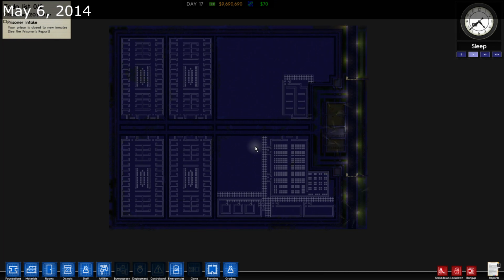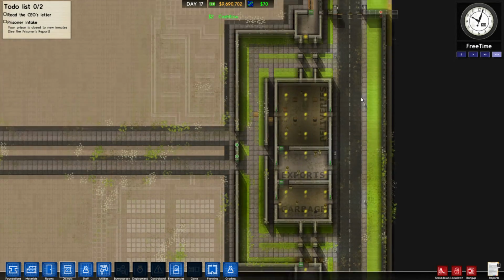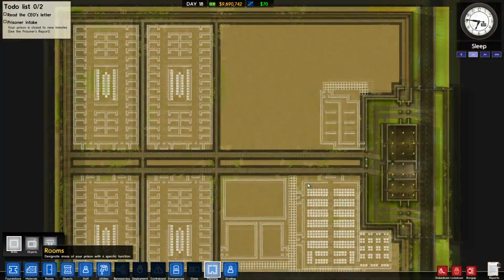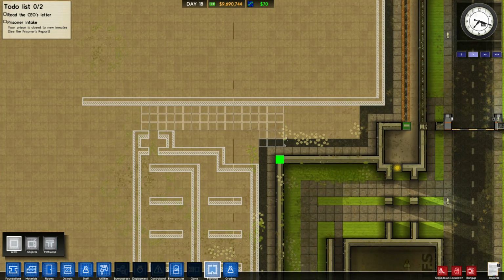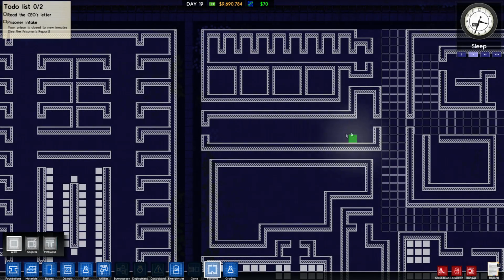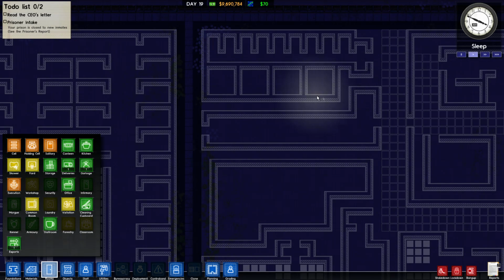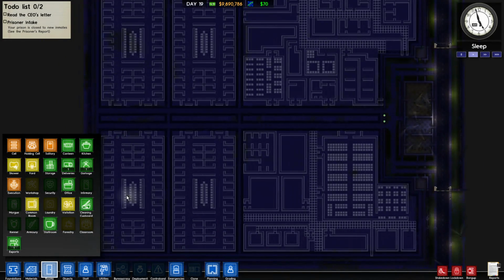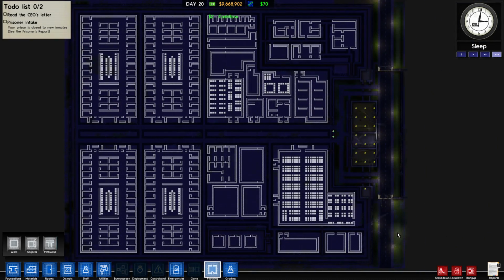Prison Architect (Alpha 20) - EP 152 - Nuclear Prison PT 1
Let's play of Prison Architect (Alpha)!

Prison Architect is a new game being developed by Introversion Software. This game is currently in the alpha stage and is periodically updated. In this game you are responsible for building a jailhouse to... Well, house inmates!